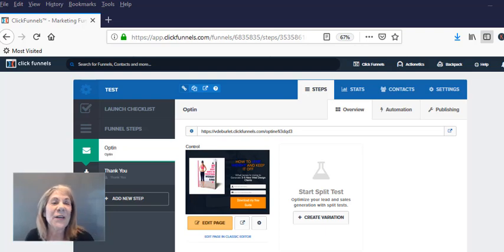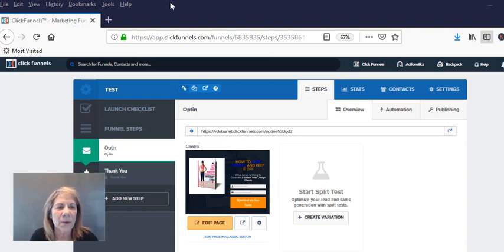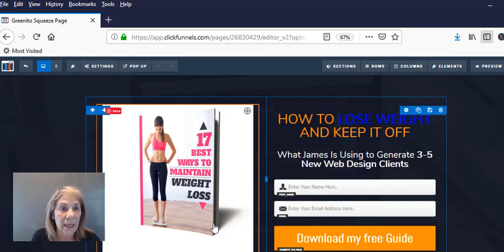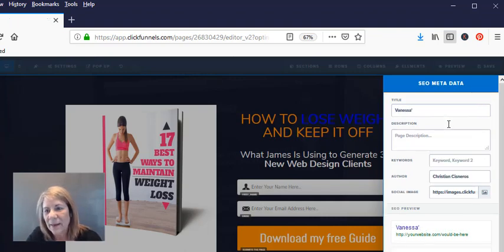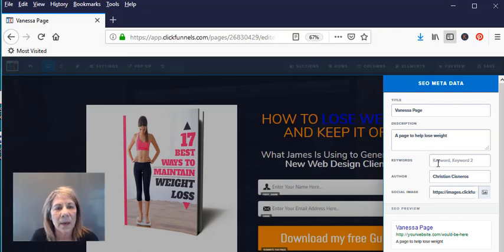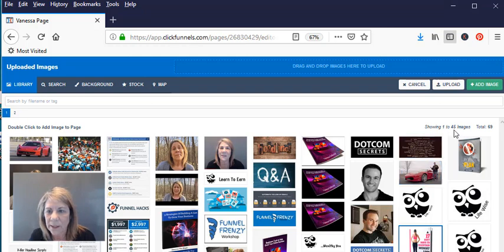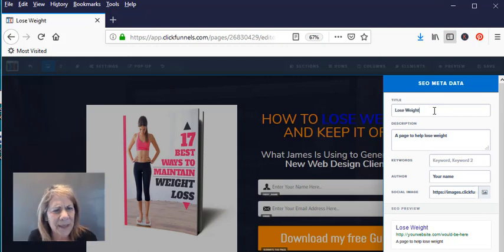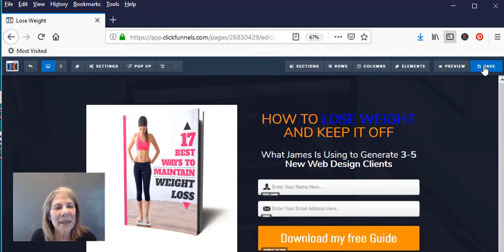How to set up the SEO META DATA | ClickFunnels |Why you need SEO Meta Data set up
How to set up the SEO Meta Data in your clickfunnels account.  Why do you need to set up SEO Meta Data in your clickfunnels account and on your website.  In this video I will show you step by step how to set up the SEO Meta Data.

What? You're not using Clickfunnels? Only click here if you want LOTS of leads